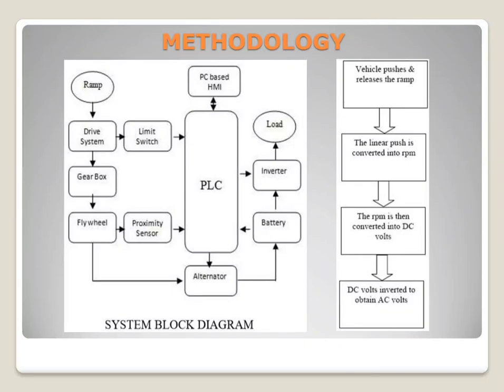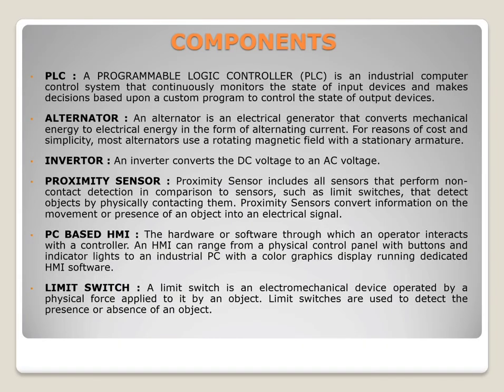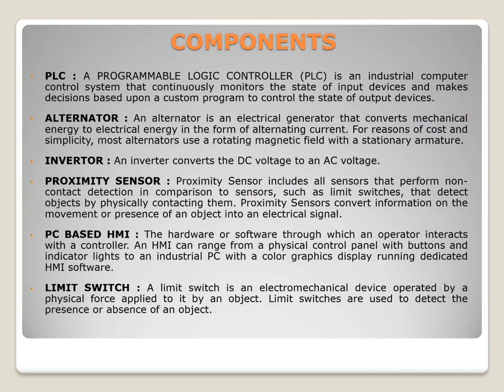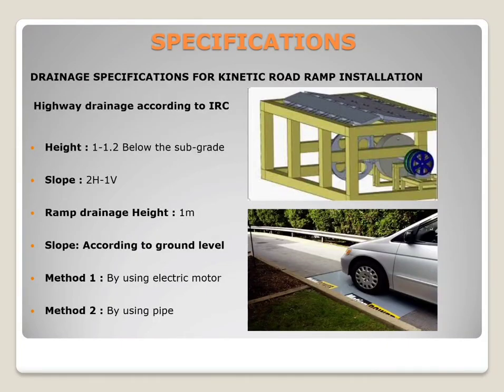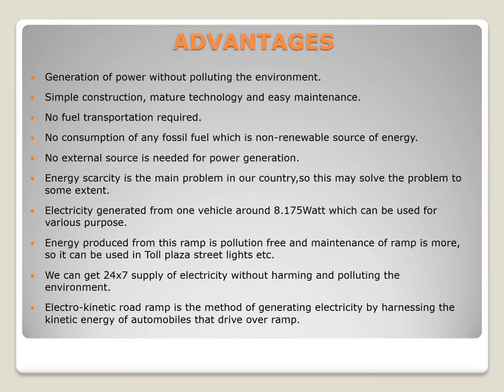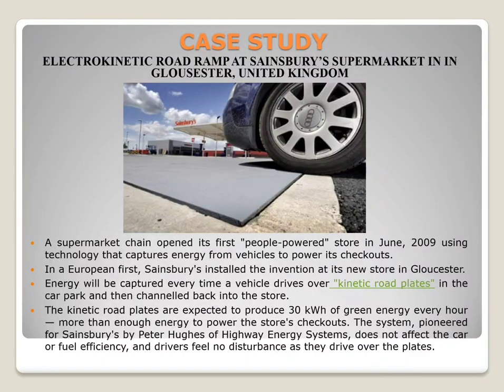KINETIC ROADS I TECHNICAL SEMINAR I 1VE18CV003 I SVCE